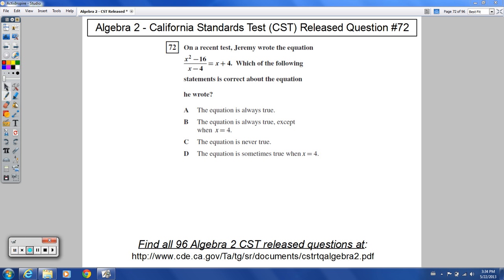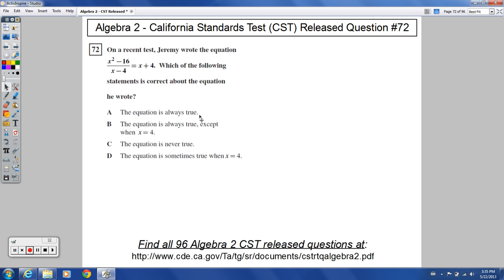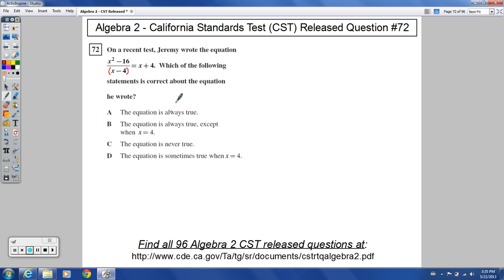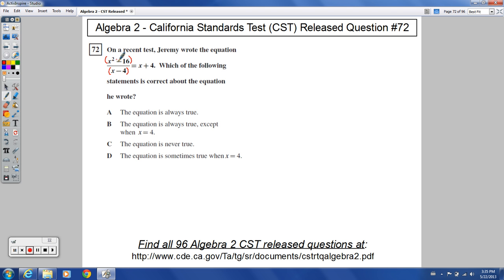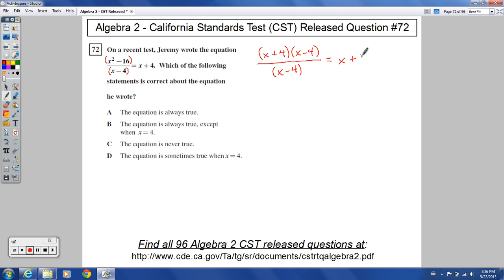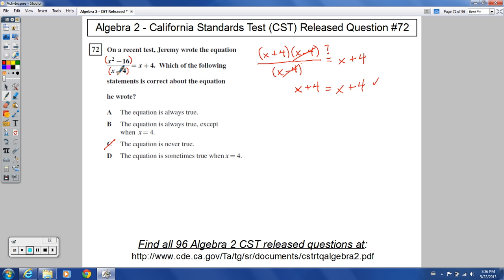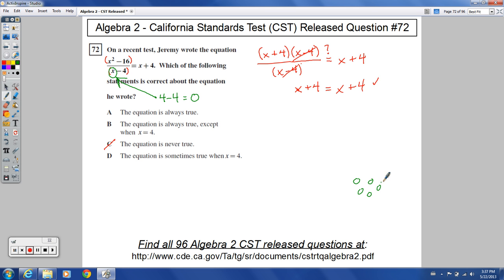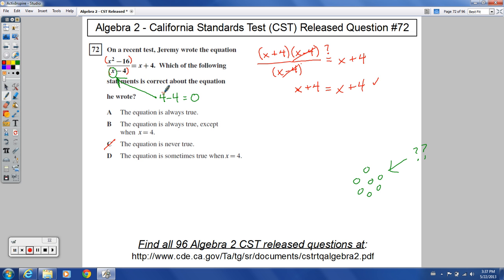Algebra 2 - CST Released Question #72 (Solving Rational Equations)